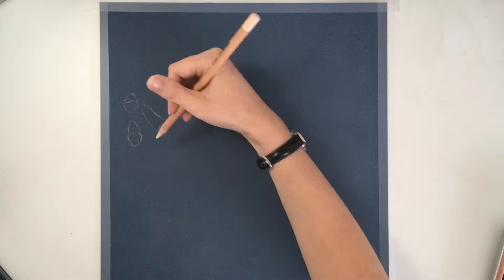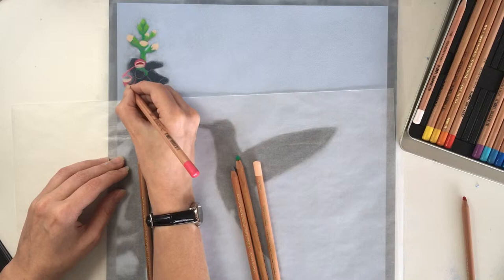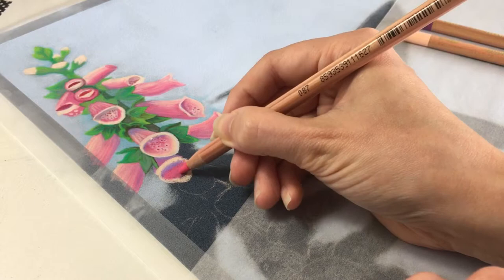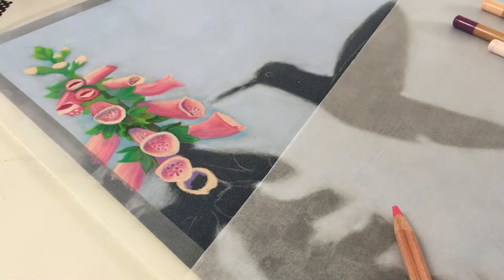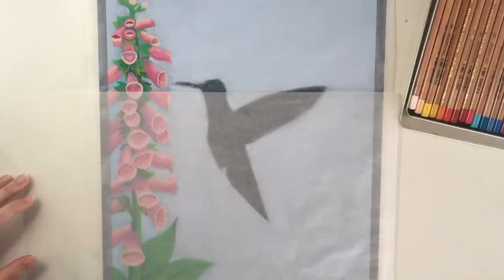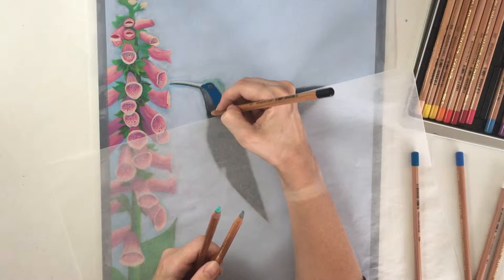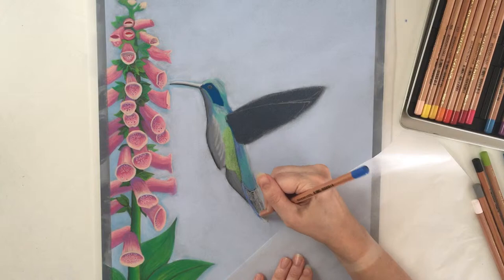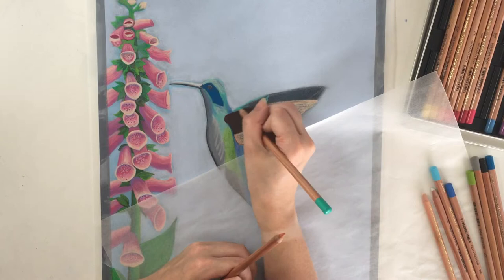How to draw a hummingbird and foxglove with pastel pencils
In today's video I'm showing how I draw a hummingbird and foxglove with pastel pencils.

Materials used:
Clairefontaine Pastelmat paper
Pan pastels
Koh-i-noor Giochanda pastel pencils

Filmed on: iPhone SE
Edited on: Luma Fusion